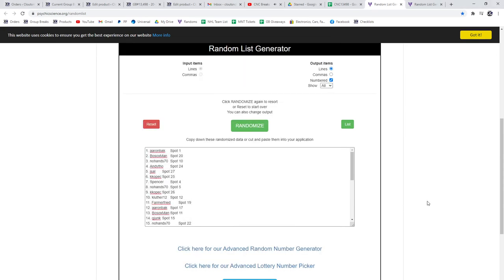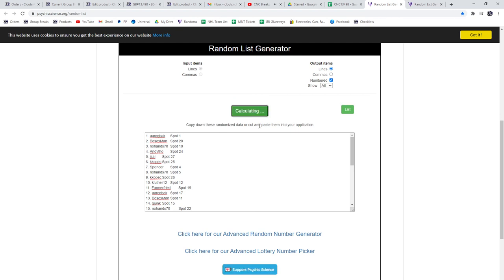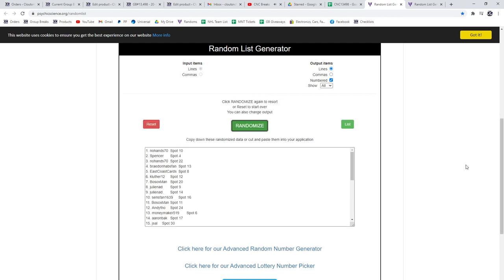20-21 Upper Deck Artifacts Hockey 4 Box Break - C&C GB #13,498